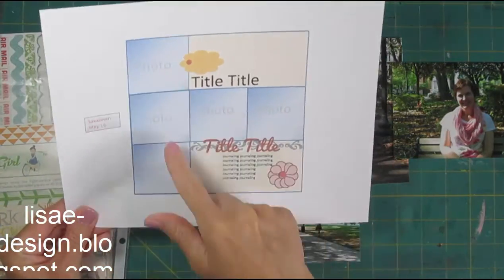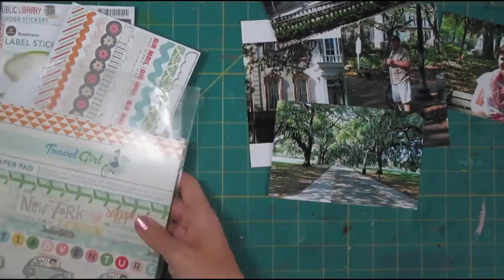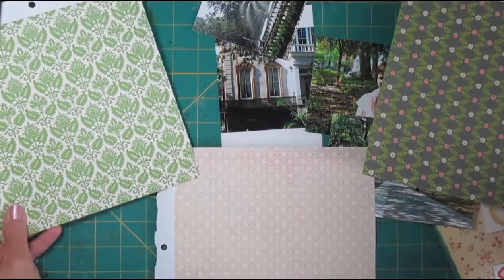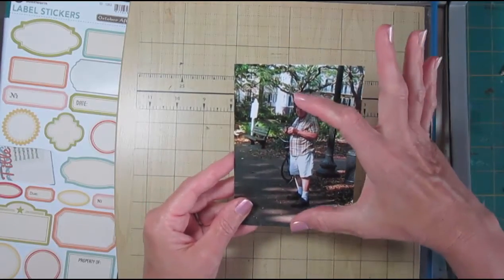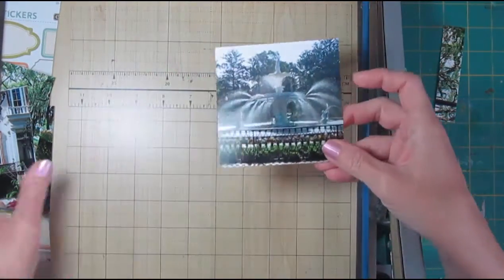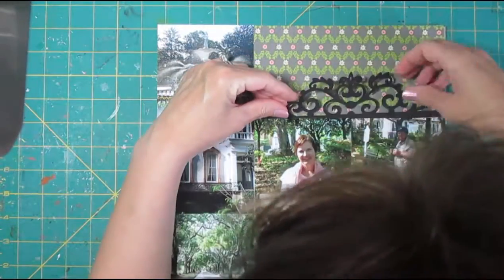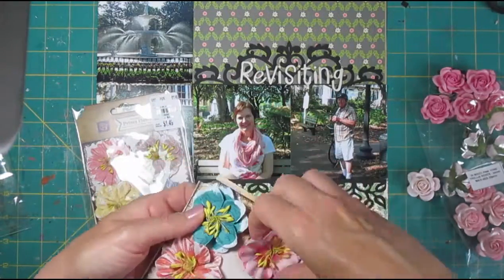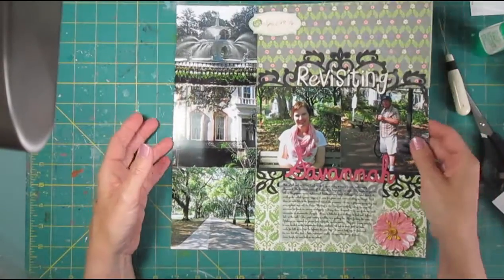Scrapbook Process Setting the Mood with Die cuts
A process video using 5 photos, some October Afternoon papers and Silhouette die cuts.